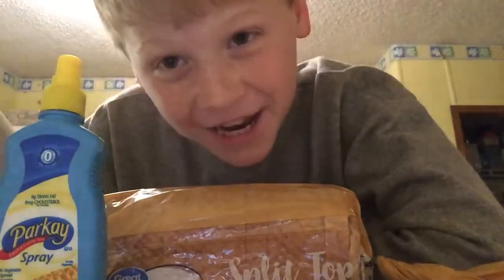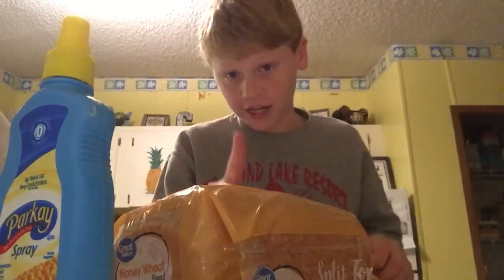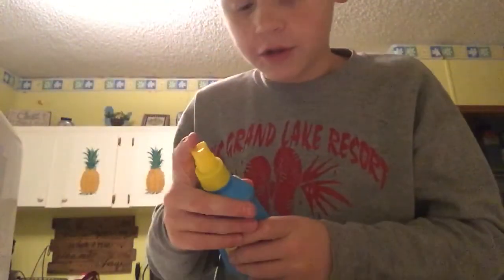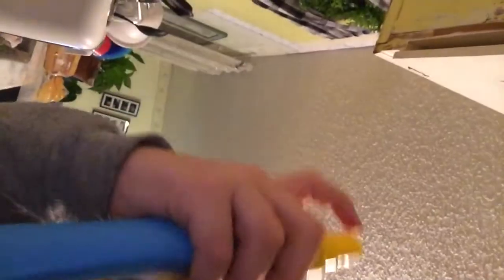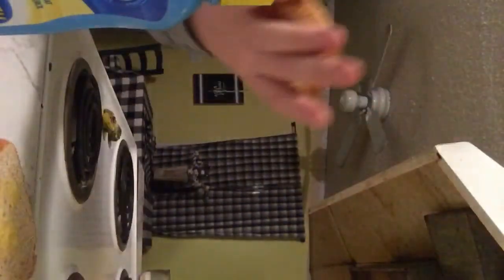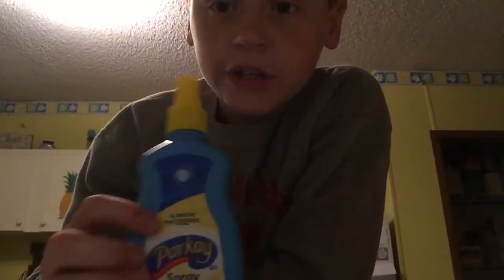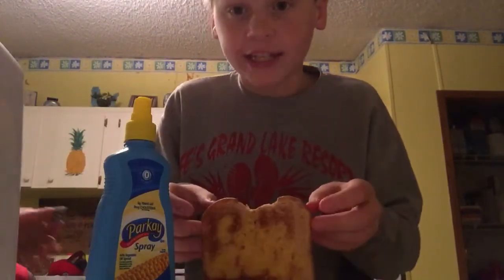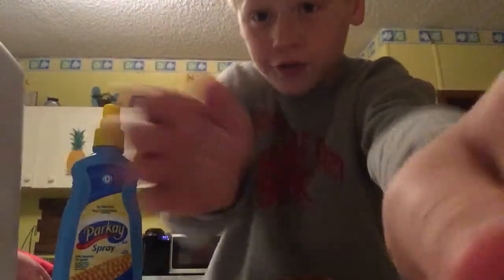Seth’s Kitchen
Even you can make toast !!